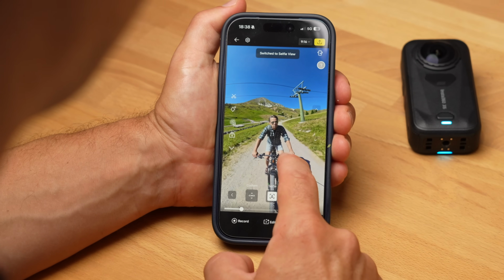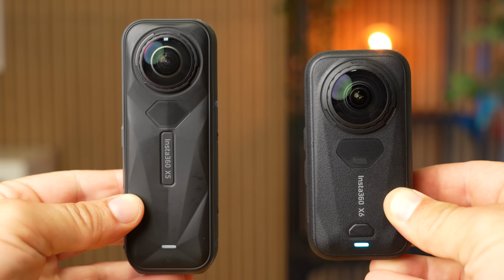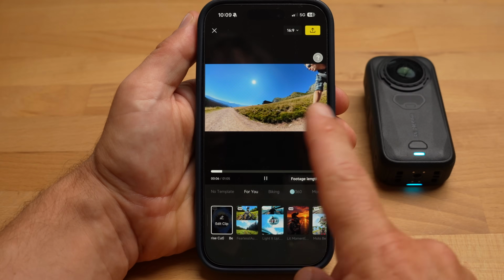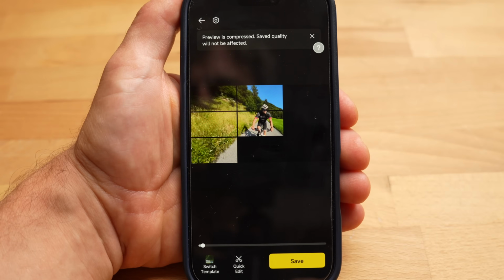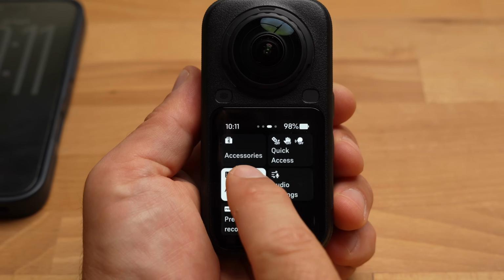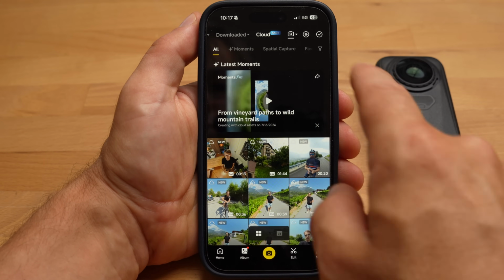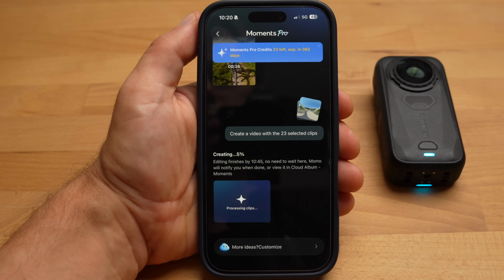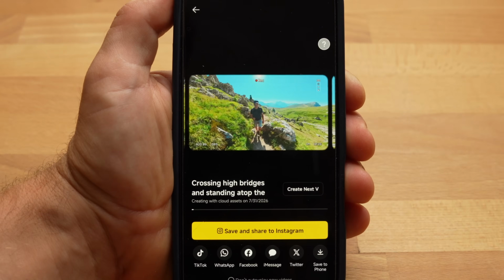The NEW Insta360 Auto Edit Features for the X6 & X5 Explained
In this video I explain the new automated editing features of the Insta360 X6 and the X5: Auto Edit 2.0, AI Director & Moments Pro.